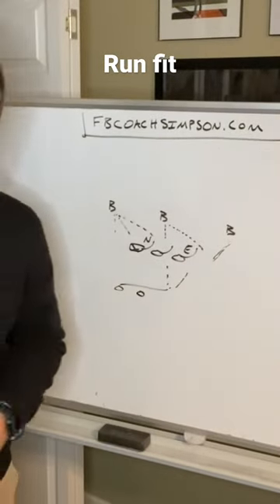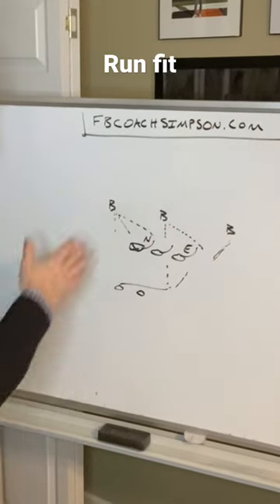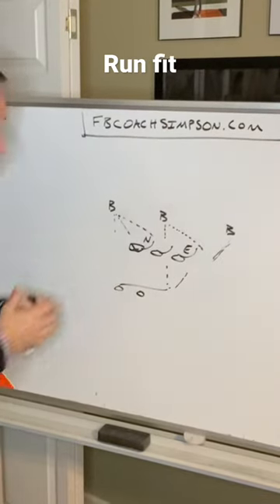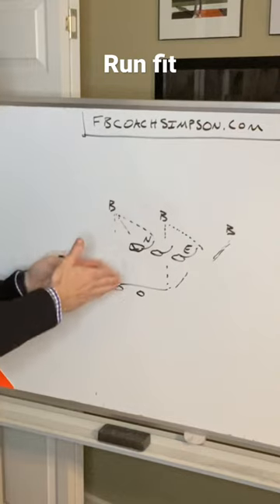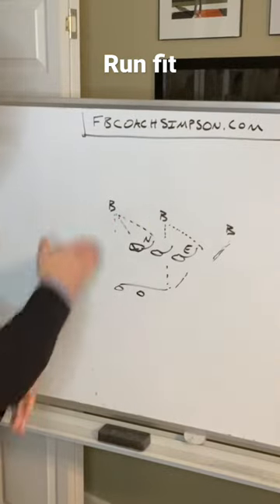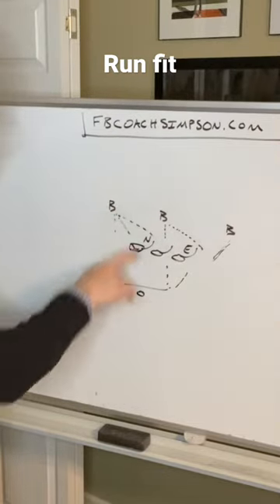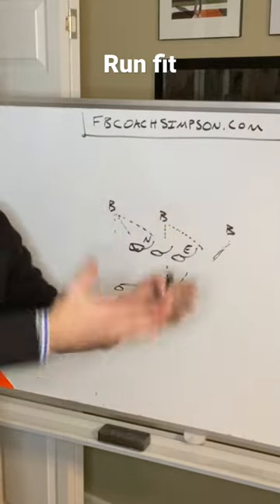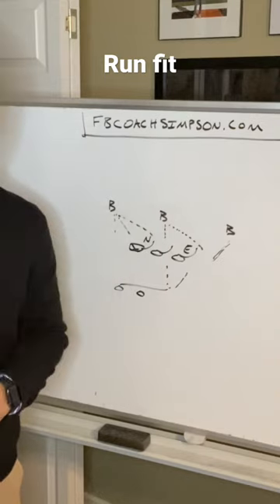What is a run fit in football?